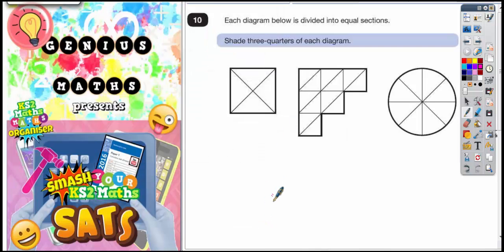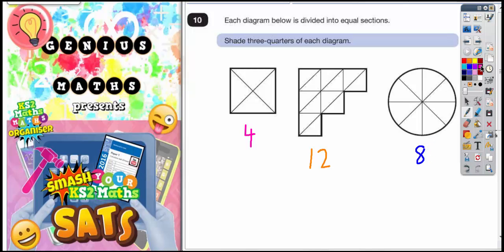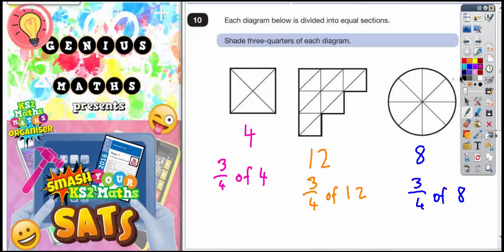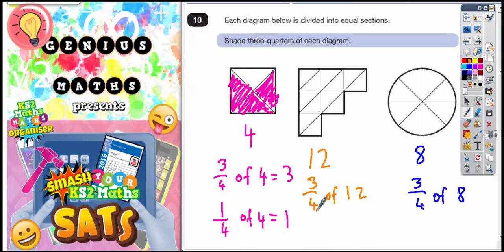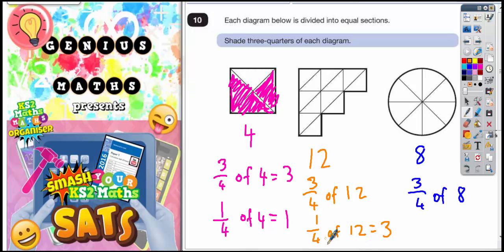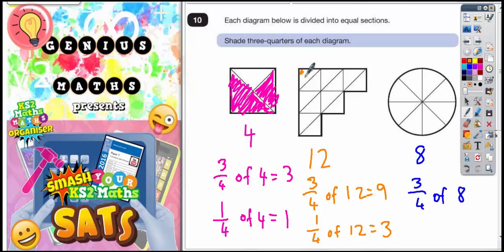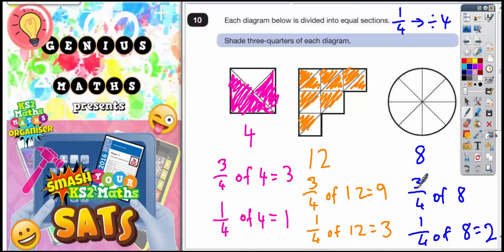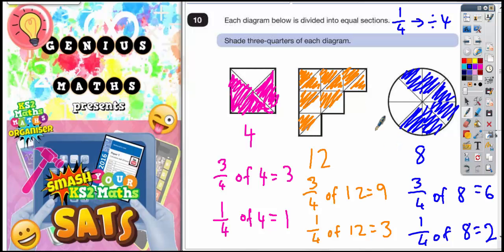2016 SATs Paper 2 Reasoning Q10